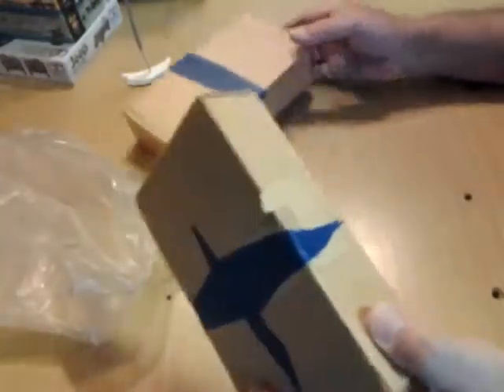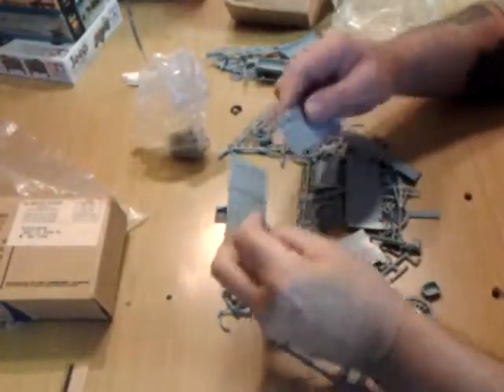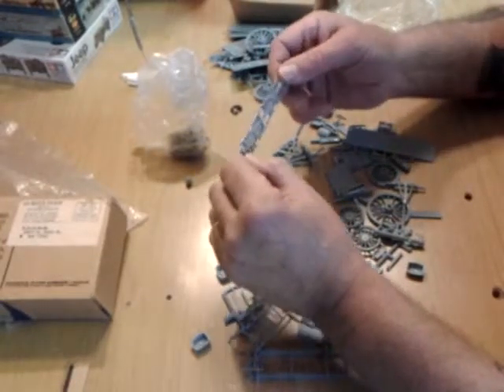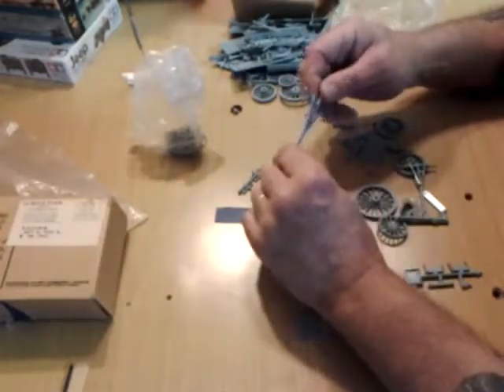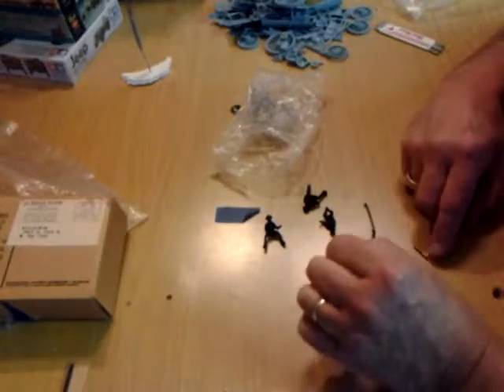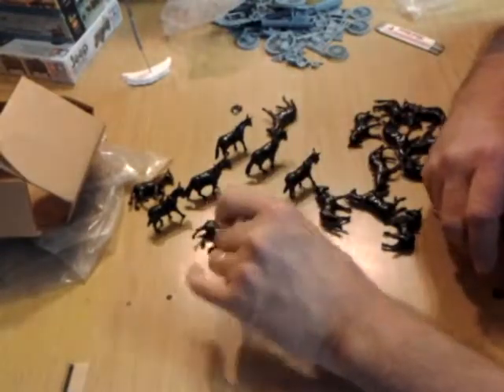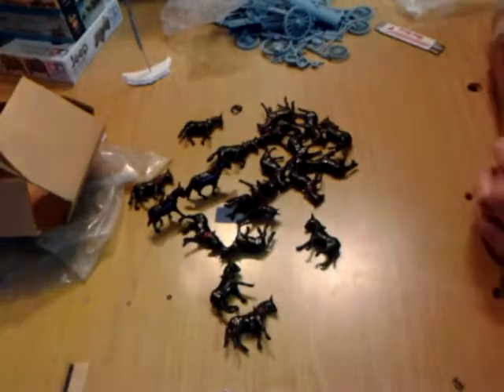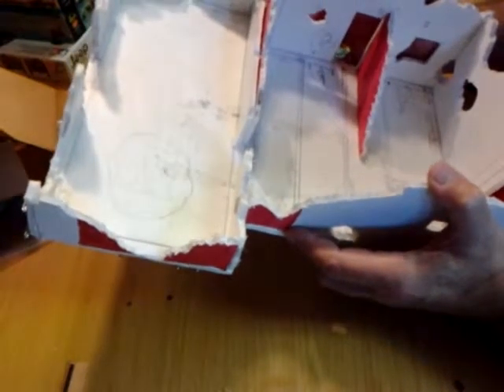1955 Boraxo 20 Mule Team Kit Review and small update on North Africa Group Build.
This is a kit review of a 1955 Boraxo 20 Mule Team kit. I thought that it was unopened and had not been started. Much to my surprise, it had been. The plastic is quite warped and some small parts are broken off, but still there. It should be an interesting build all things considered. This is also my last video for a while as I have too much going on right now. Besides, I want to work on my models. We will be back sometime in the next few weeks.